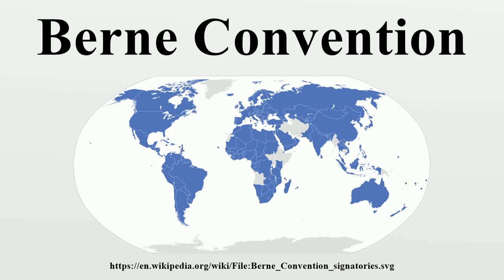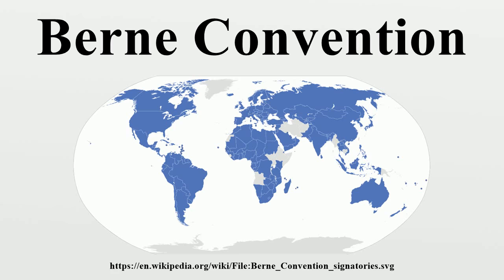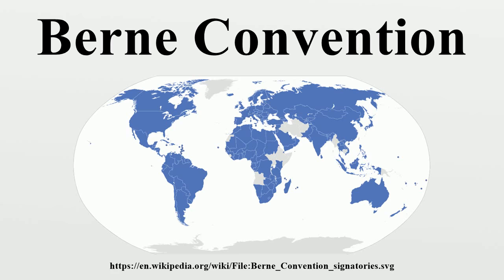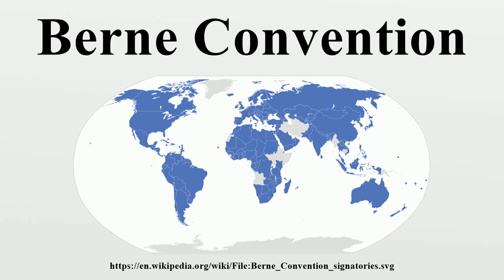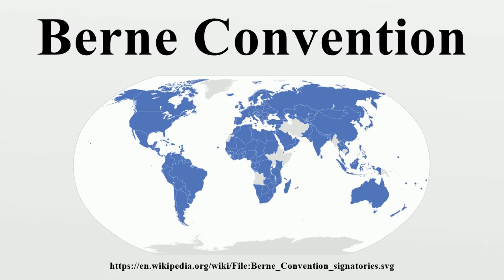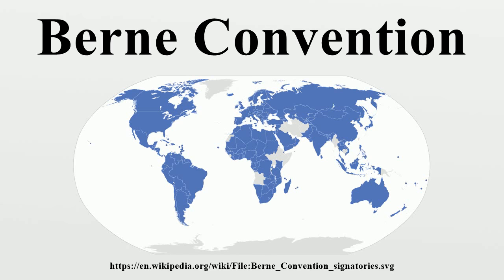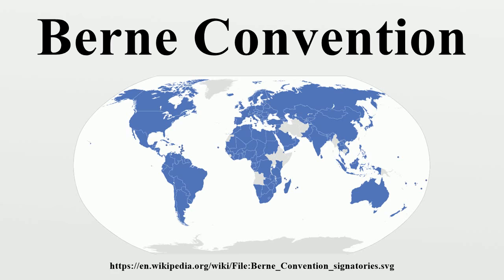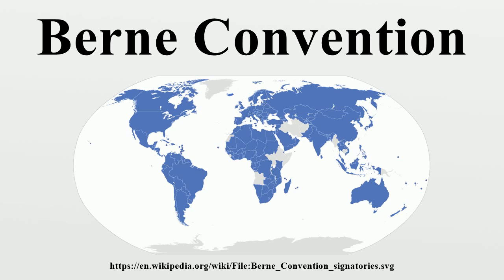Berne Convention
The Berne Convention for the Protection of Literary and Artistic Works, usually known as the Berne Convention, is an international agreement governing copyright, which was first accepted in Berne, Switzerland, in 1886.The Berne Convention formally mandated several aspects of modern copyright law; it introduced the concept that a copyright exists the moment a work is "fixed", rather than requiring registration.

Image-Copyright-Info
Author-Info:   User:Conscious

Image-Copyright-Info